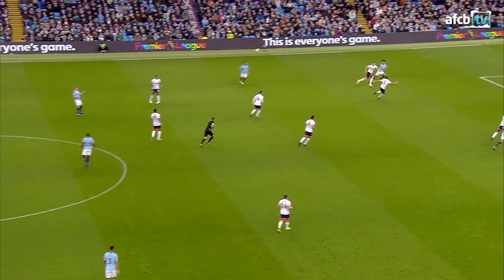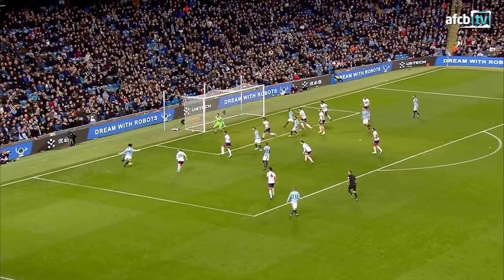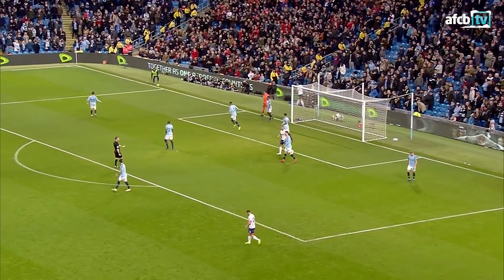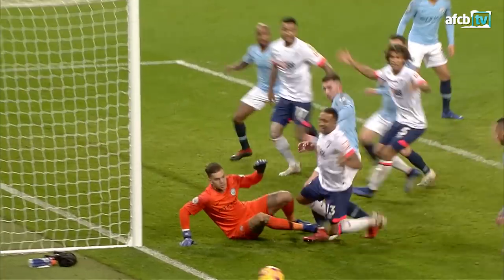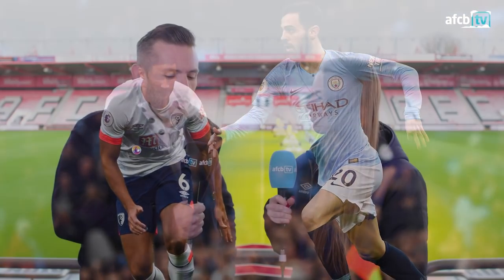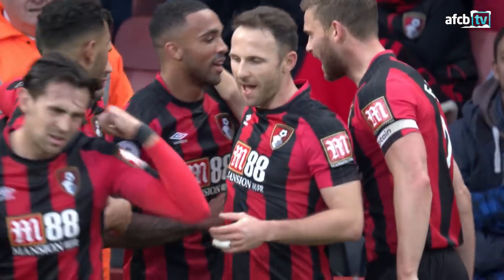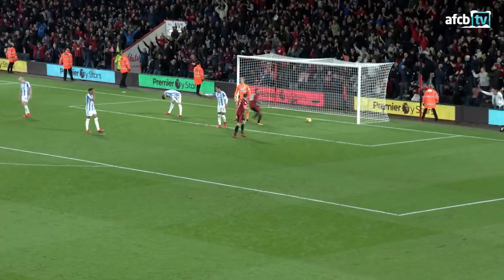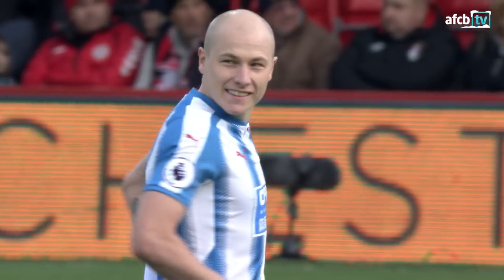AFCBTV PREVIEW SHOW | Huddersfield Town (H)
Zoe Rundle and BBC Radio Solent's Kris Temple look ahead to the Cherries' midweek Premier League game against Huddersfield Town at Vitality Stadium.